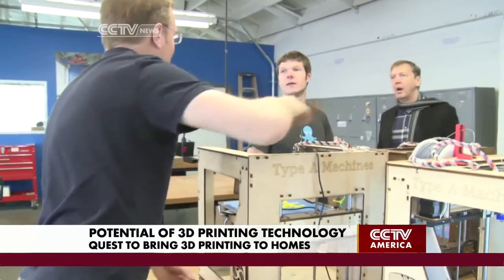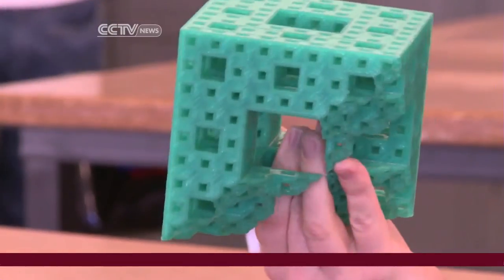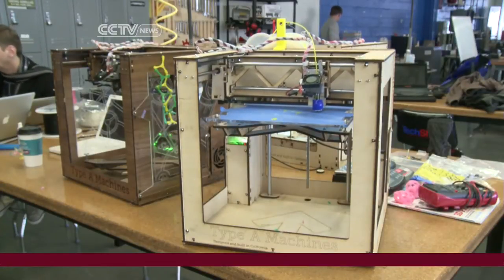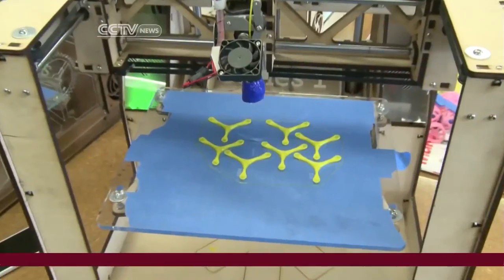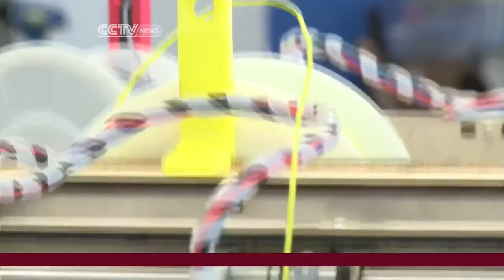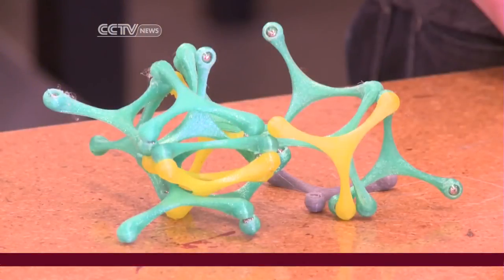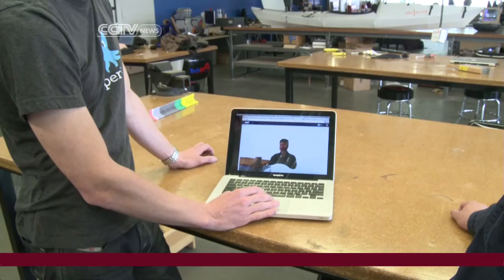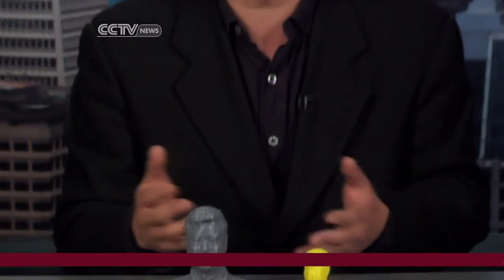Potential of 3D Printing Technology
Mark Niu travels to Silicon Valley, where companies are trying to perfect 3D printing technology.